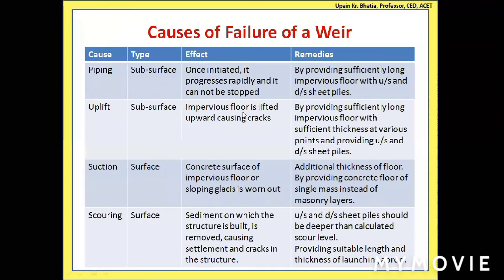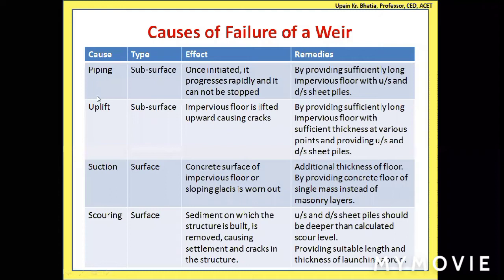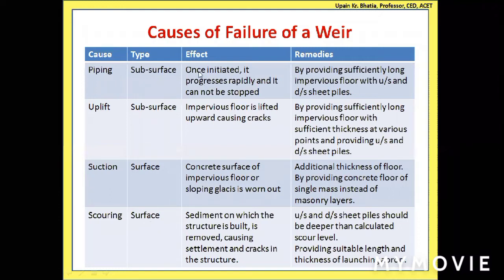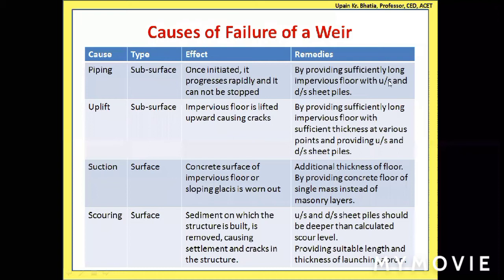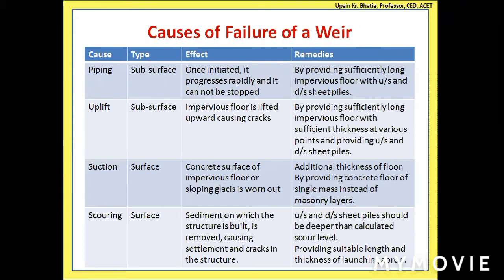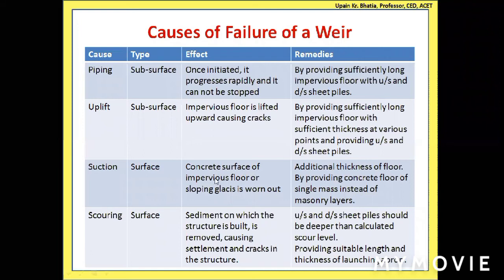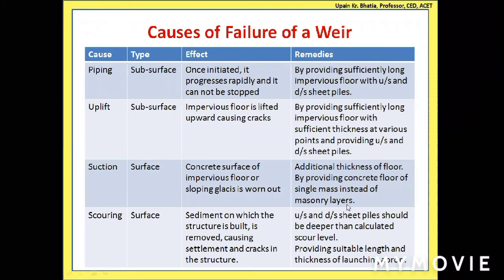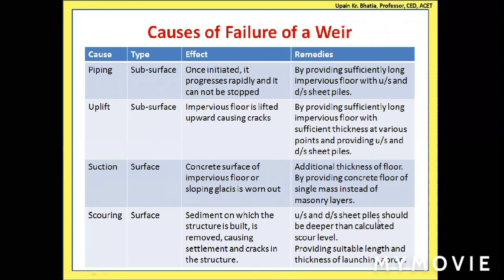Causes of Failure of Weirs, Part 2 of Lecture 3: by Dr Upain Bhatia